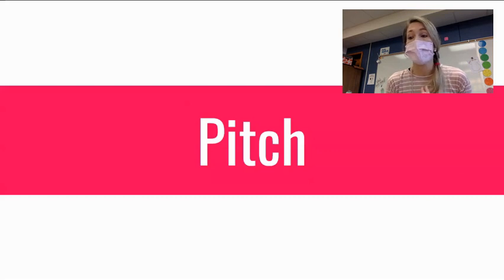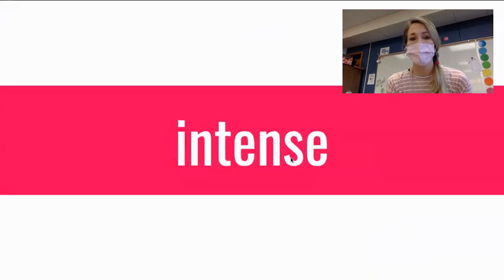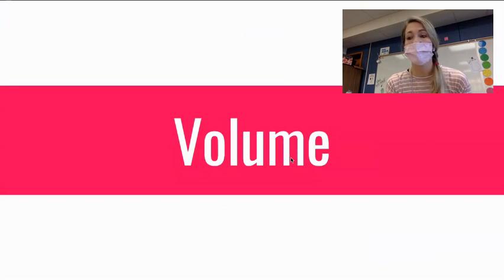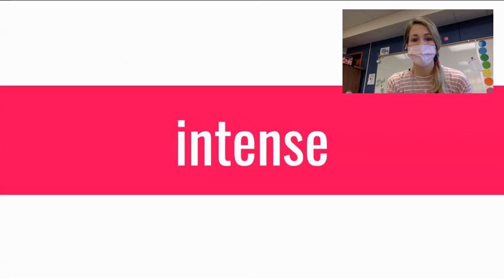u5l10 pre reading directions